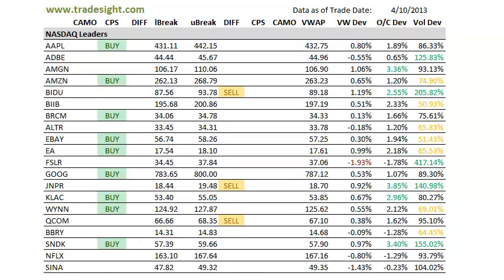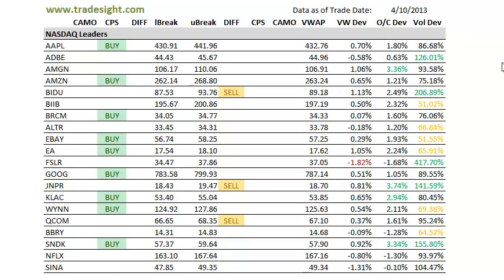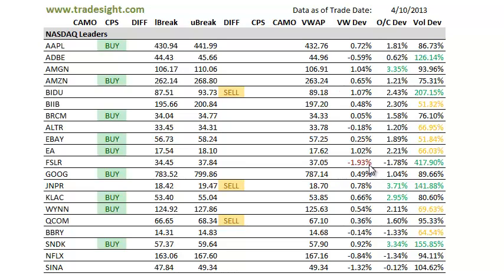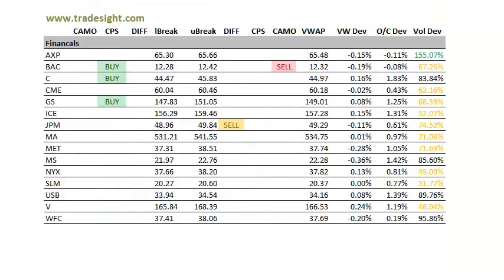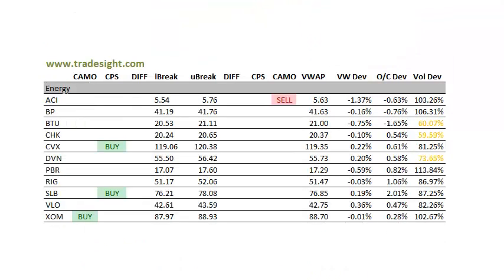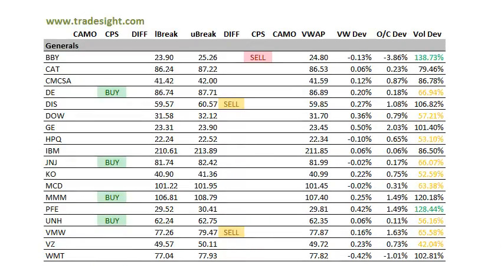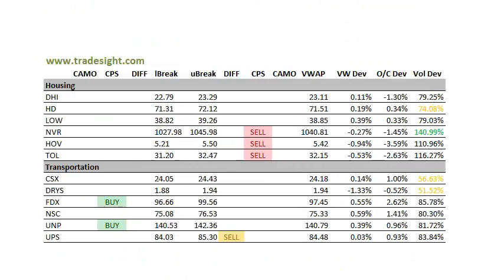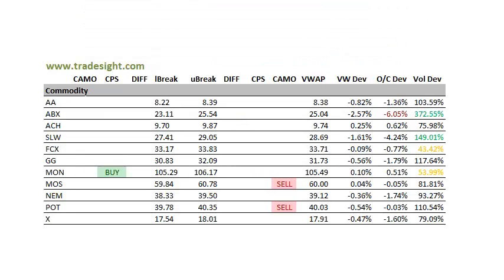Stock Trading: Market Leaders for 4-11-2013